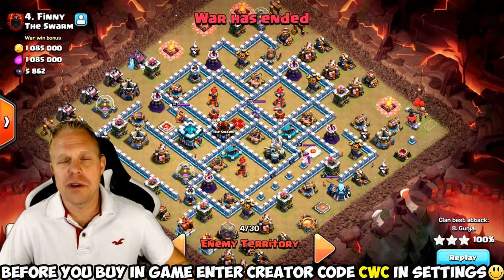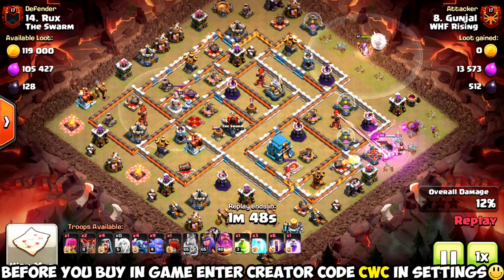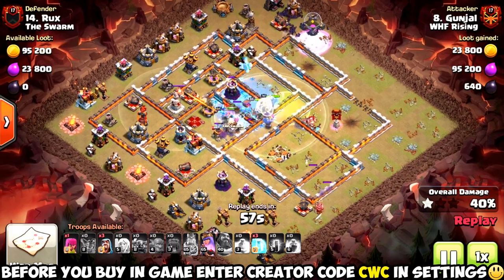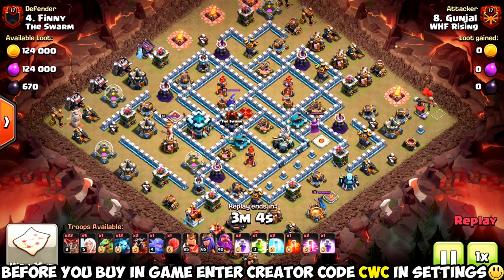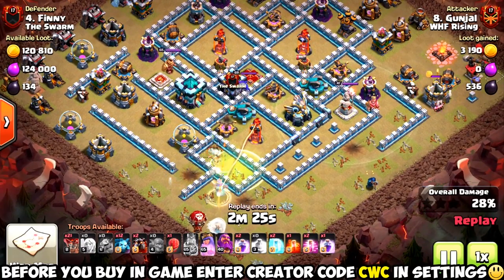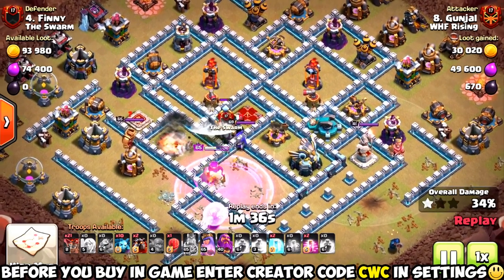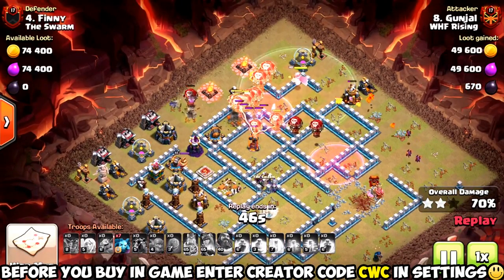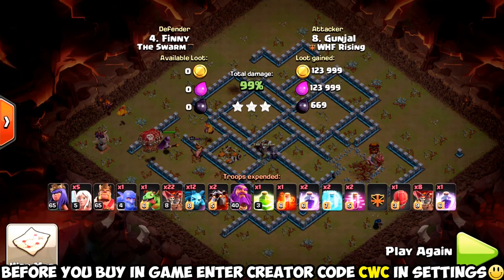🔥 AMAZING 🔥 TH12 vs TH13 3 STAR in War! Clash of Clans 12 v 13 Attack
Check out this town hall 12 crushing a town hall 13 in War and you will NEVER guess what attack he used! TH12 vs TH13 3 STAR in War! Clash of Clans 12 v 13

Don't qualify for WHF yet? Clash with me until you are ready in my other clan: Royal Red Coats 28YLGPCJ If you aren't accepted there try our feeder clan: RRC Kingsmen